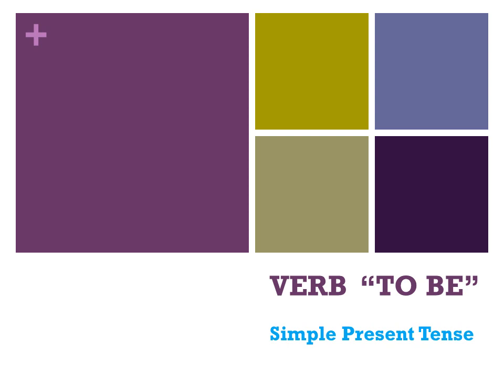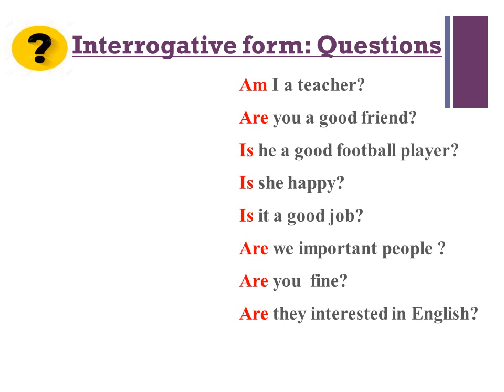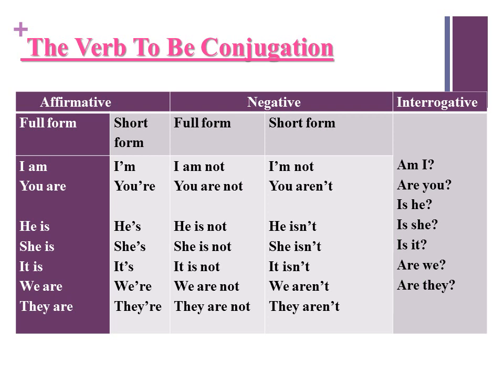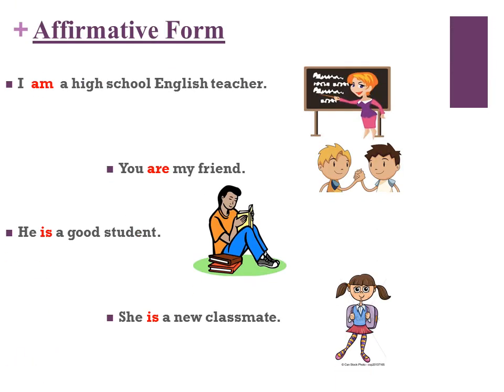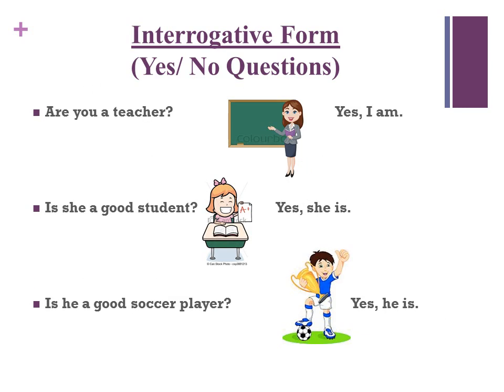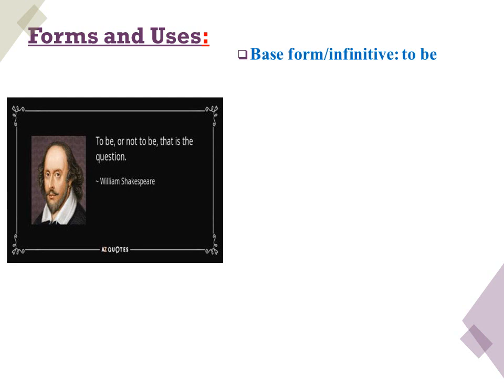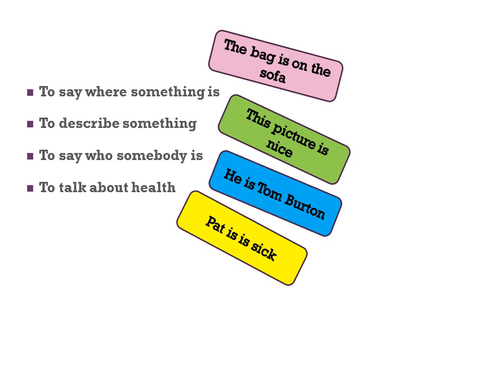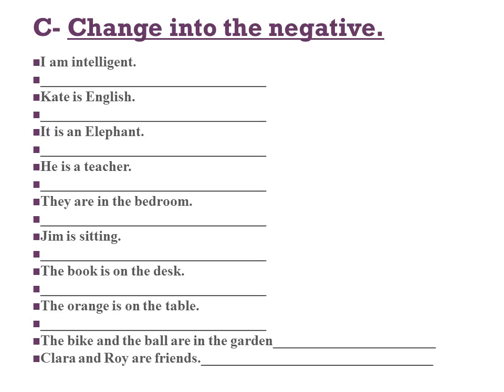THE VERB TO BE IN THE SIMPLE PRESENT TENSE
The form and the Use of the verb "to be" in the simple present tense.
How to use the verb "to be" in English conversations.